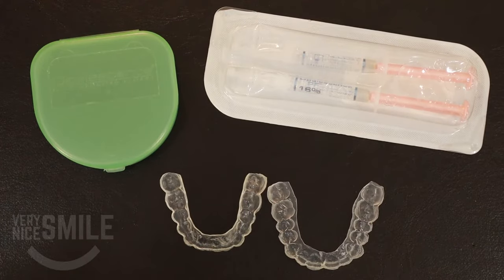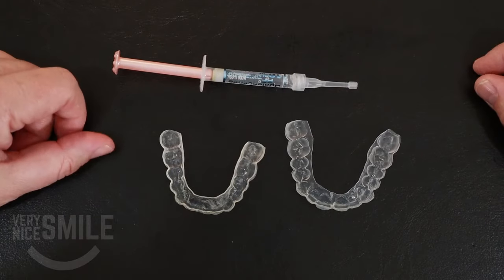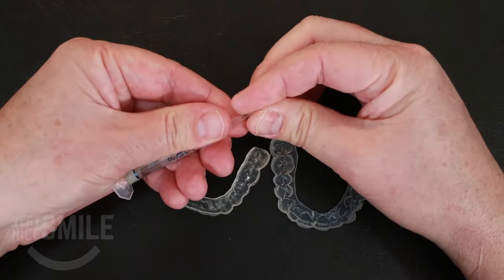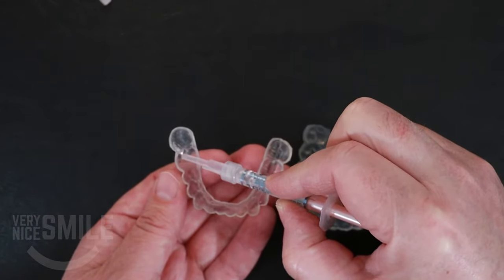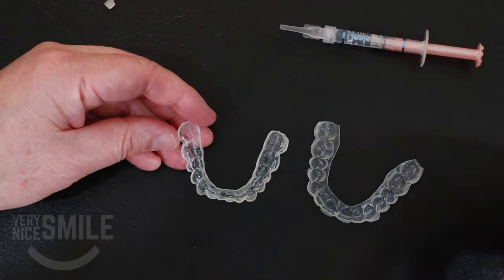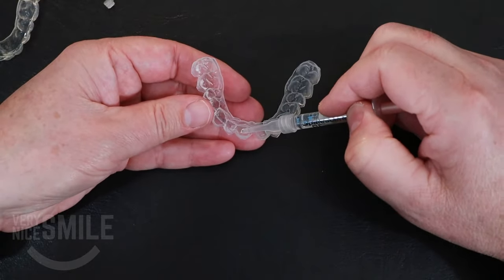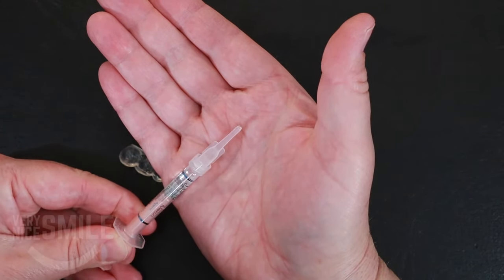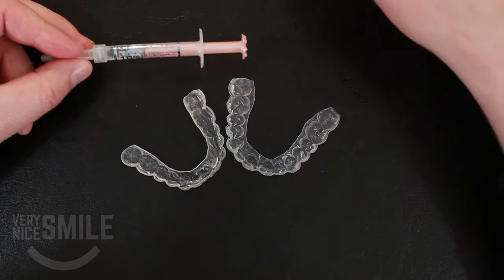How to use custom fit tooth whitening trays.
Dr. Rich shows you how to use custom whitening trays. Whitening trays are also known as bleaching trays and are used to whiten teeth at home. Dr. Rich uses Opalescence whitening gel by Ultradent in the video but the technique will work for other brands of tooth bleaching gel as well. He shows how to load bleaching gel into the custom bleaching trays, how to insert the trays into your mouth, and how to clean the whitening trays after you are done using them.

I made a chart of wear times for different strengths of whitening gel.

You can find it the community section of my channel.